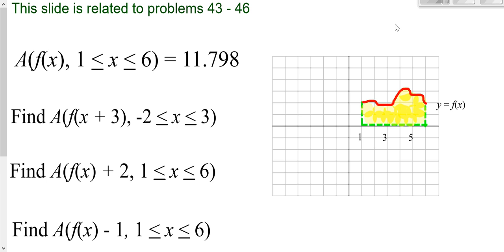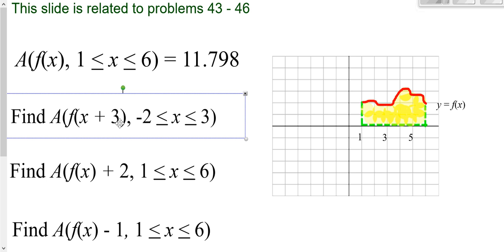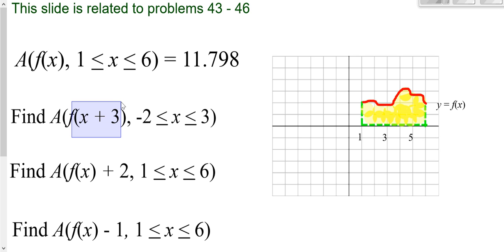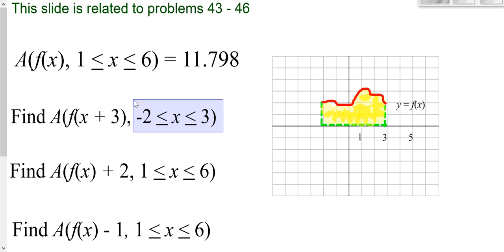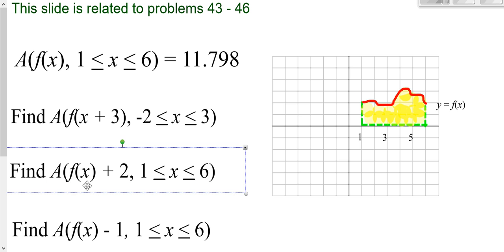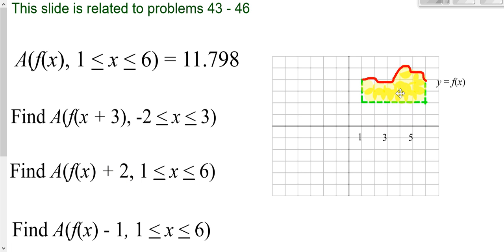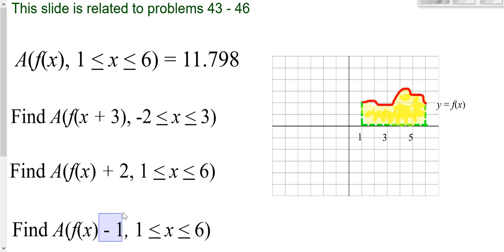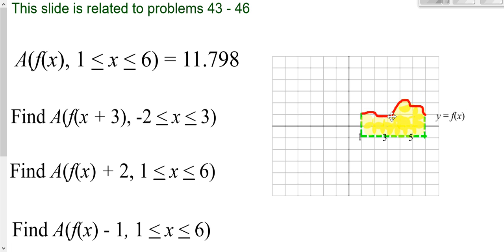CPM Ch 2 problems 43 to 46